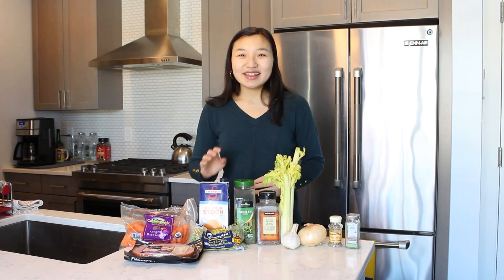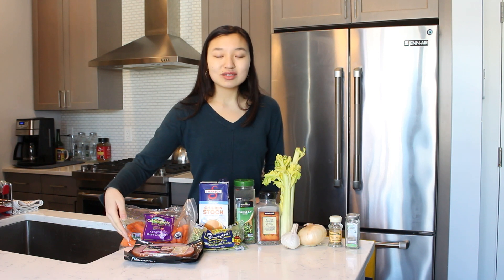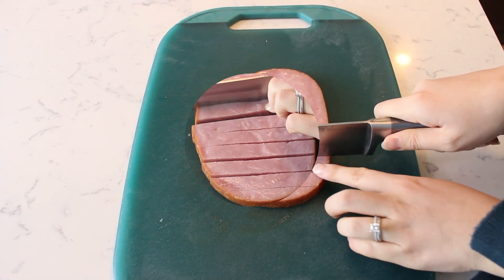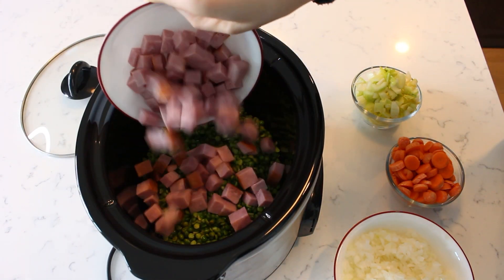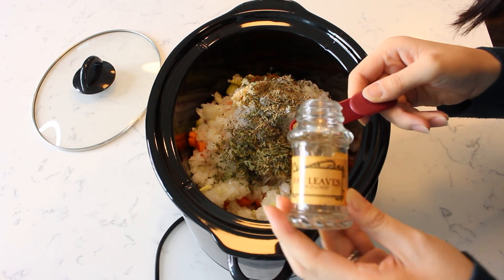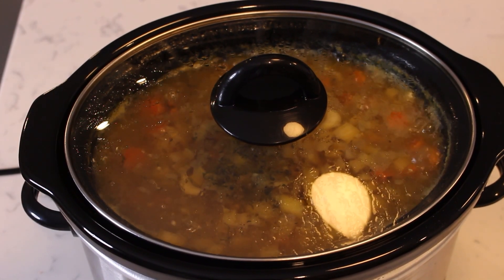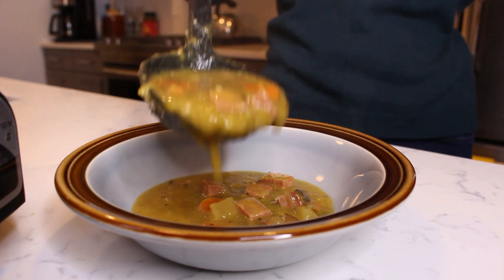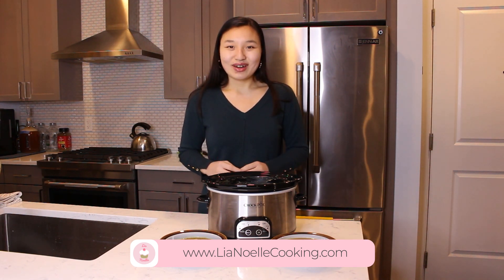Slow Cooker Split Pea Soup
About a month ago, I produced a video on how to make broccoli cheddar soup. I really enjoyed the soup that I made, both the ingredients and the taste and have since been inspired to make another soup recipe! But this time instead of standing over the stove and stirring my soup as it cooked, I decided to make things easier and have my slow cooker do the cooking and work. This video is on how to make slow cooker split pea soup! The most work involved with making this soup is preparing your vegetables and seasonings and placing them in the slow cooker. After that, with a push of a button, the slow cooker takes over and makes a delicious, creamy, healthy, and hearty soup! Split peas are loaded with protein and fiber amongst other great nutrients. There are also carrots, onions, and celery in this soup as well. The most sinful part of this soup would be the diced ham that I added but if you want to make the soup even healthier or if you don’t eat meat, you could choose to omit the ham just as easily. I hope you all enjoy this video on how to make slow cooker split pea soup!

Occasionally you may hear some funky background music! If you like out, be sure to check out Jon Lawson on the sax here!